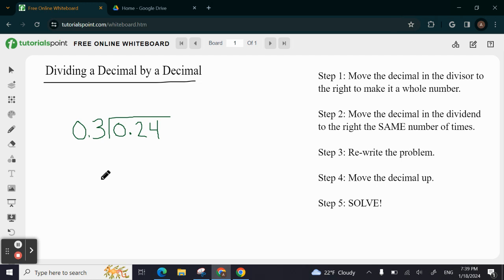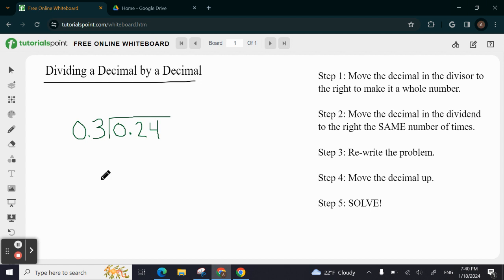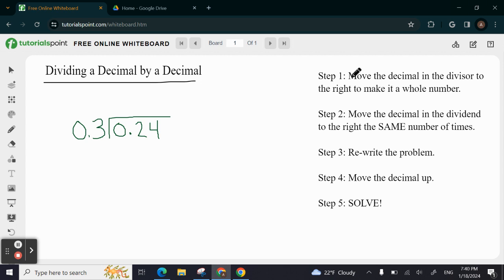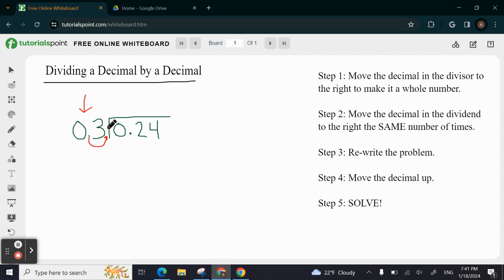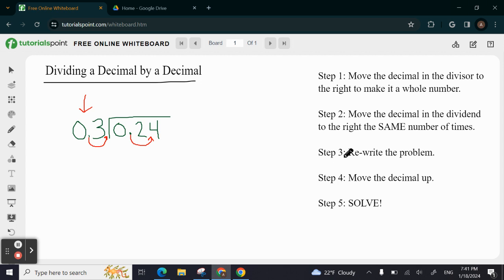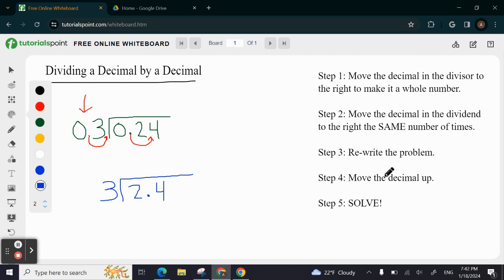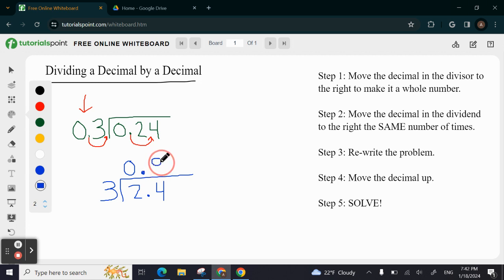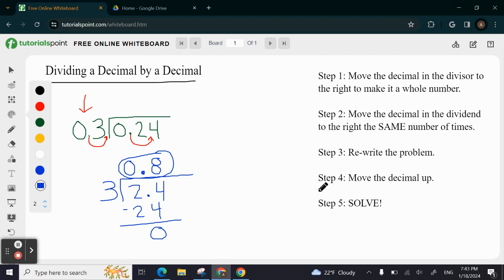Lesson: Dividing a Decimal by a Decimal